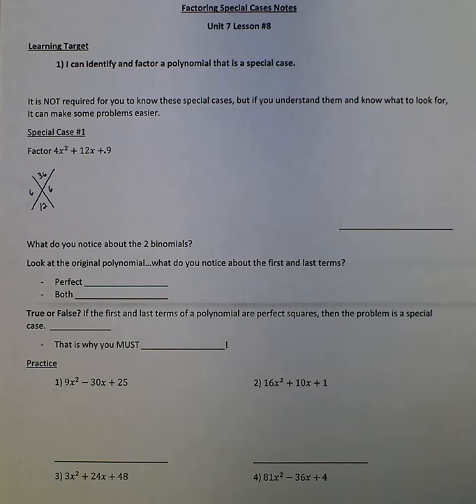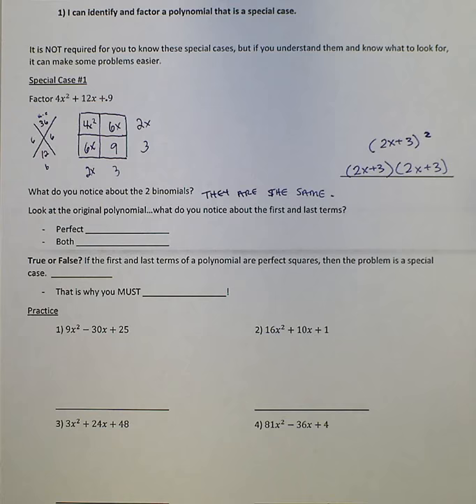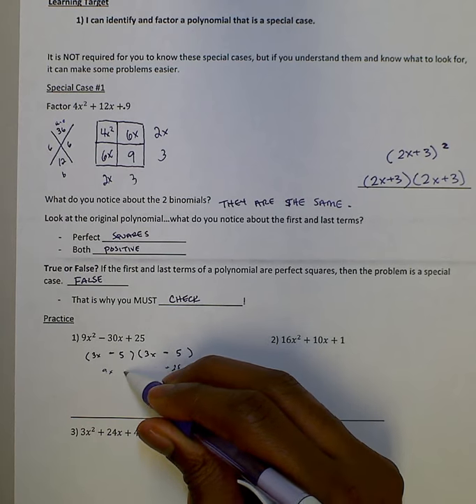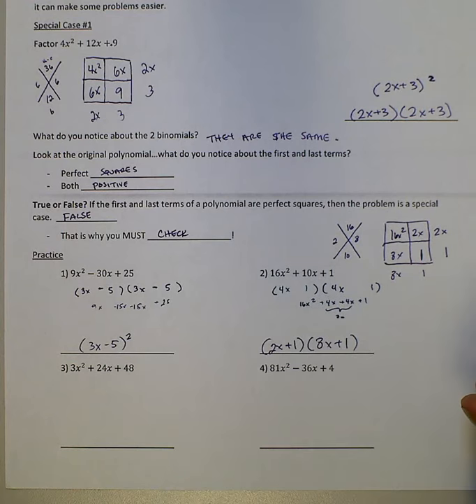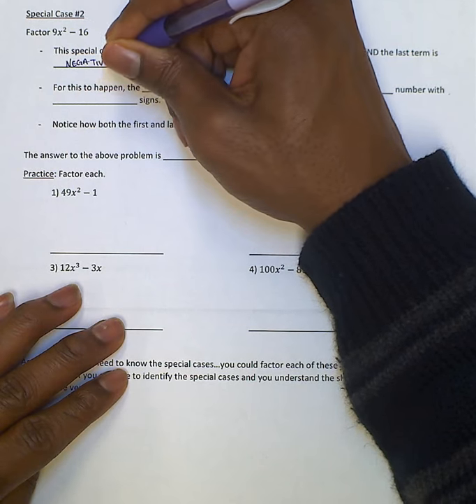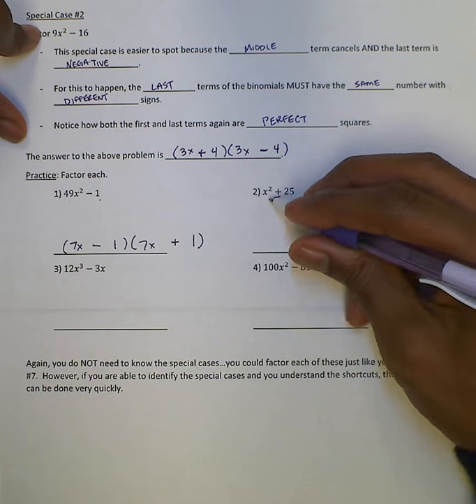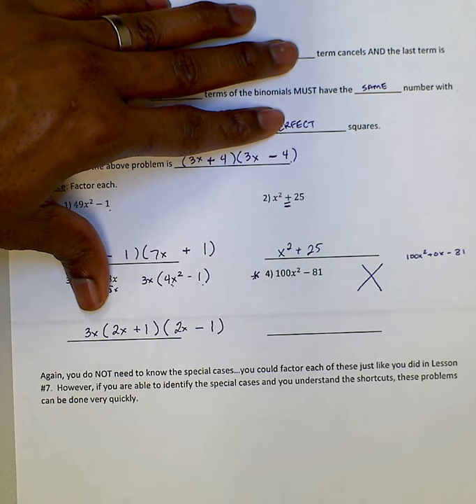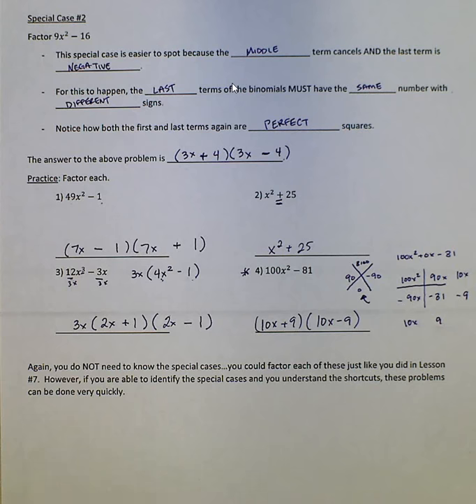Unit 7 Lesson 8: Factoring Special Cases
Using the Box Method